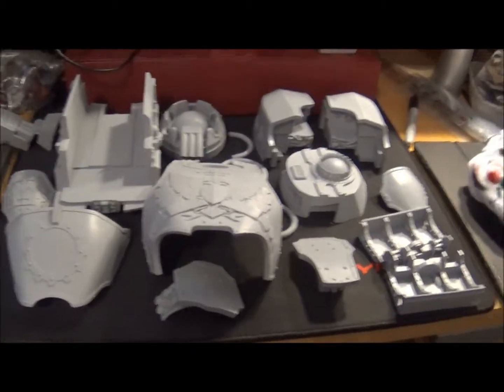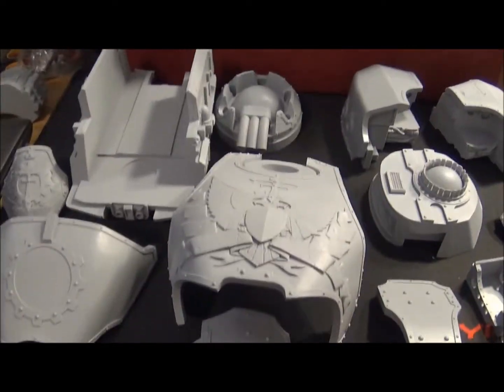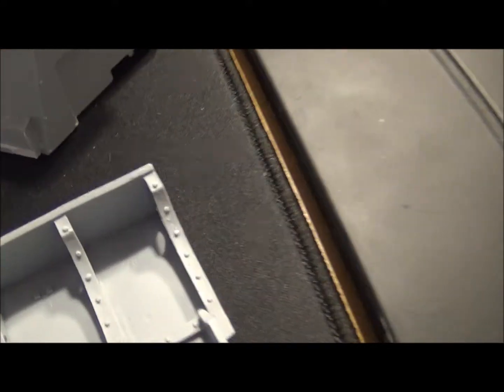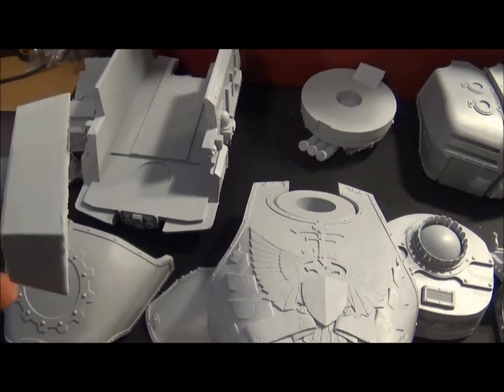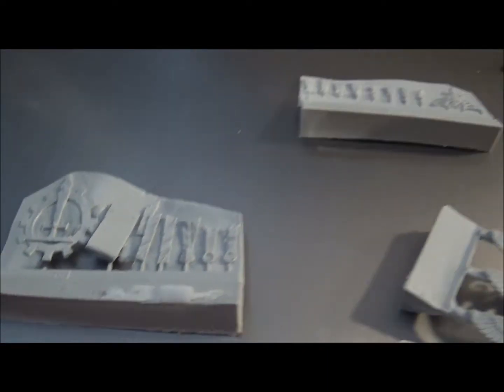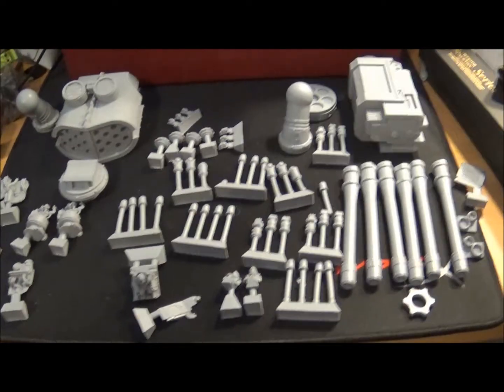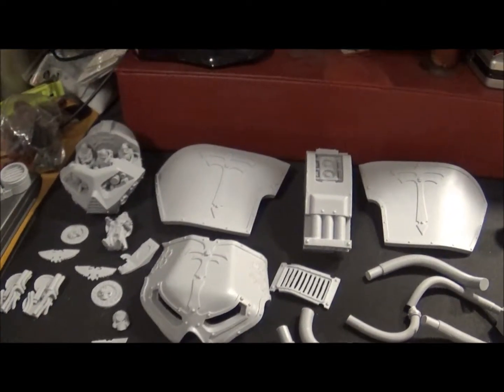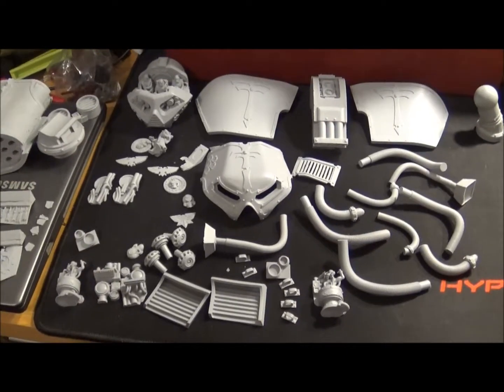Reaver Titan Blog Week 2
15th - 21st October

This is my project blog for my Reaver Titan build